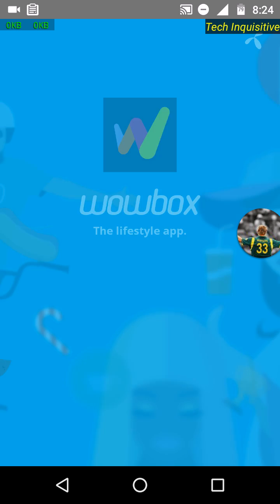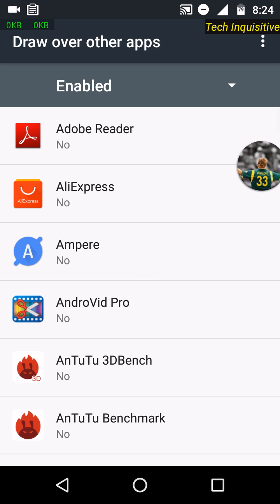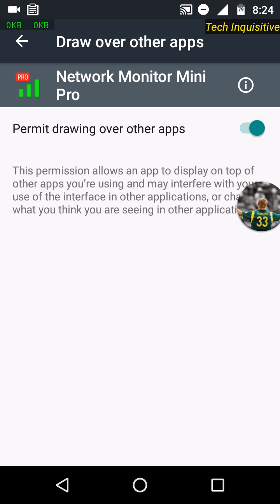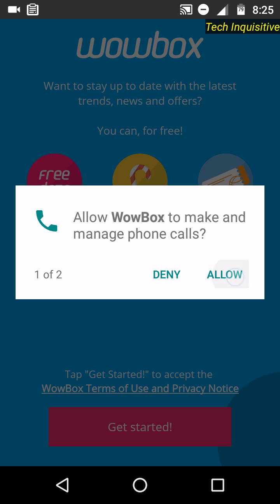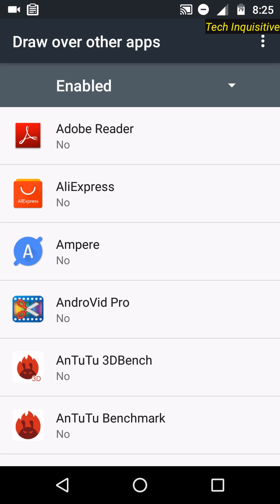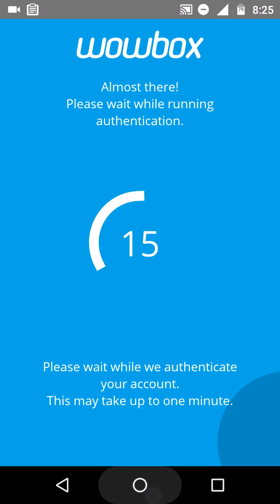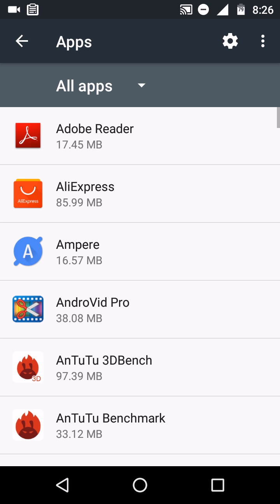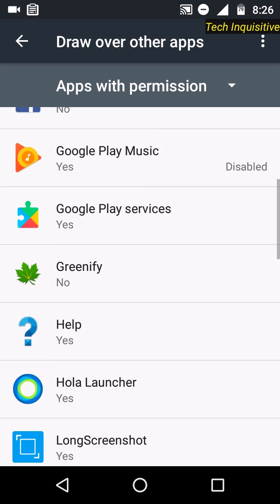How to solve/Fix "Screen overlay detected" problem on Android Marshmallow, Nougat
From Android Marshmallow there are many things changed. On most of the Android devices running on Marshmallow or Nougat, when allowing or denying permissions of any app shows a pop up that "Screen overlay detected" which is very irritating. This is basically shows for "Draw over other apps" permission. So, in this video I've showed How to solve this issue.

If u find this tutorial helpful, pls give this video a thumbs up, consider subscribing to this channel for more useful video like this and if u have any question, request or suggestion feel free to write down in the comment box. Thanks.

You can check out other related video here:
★How to Enable On Screen Nav Bar(Soft keys) & Disable Touch Capacitive Hardware Navigation Buttons on Android: